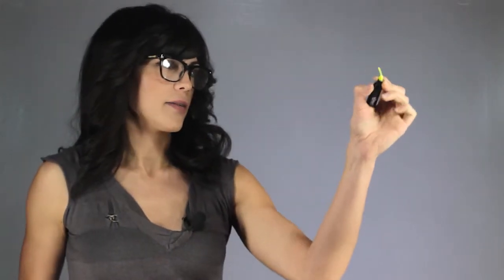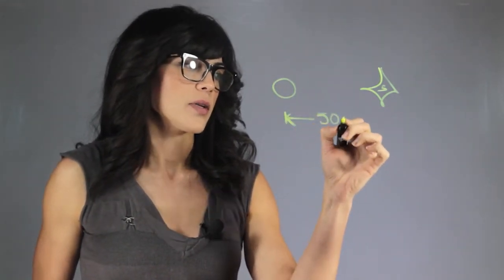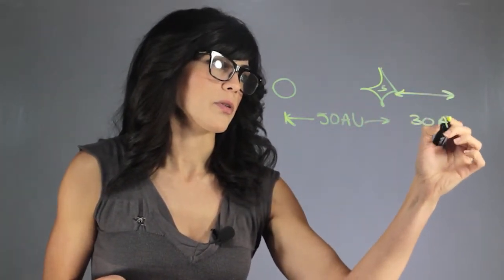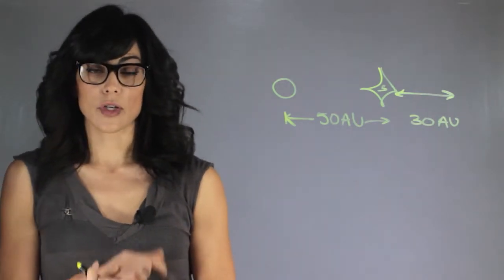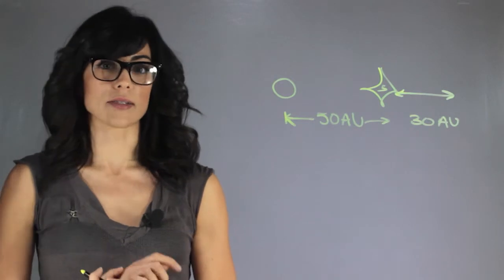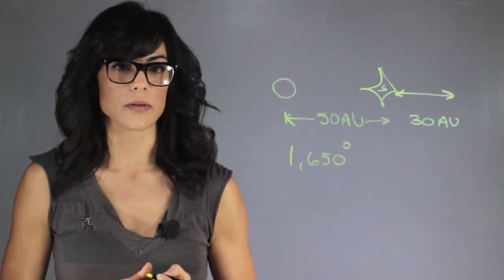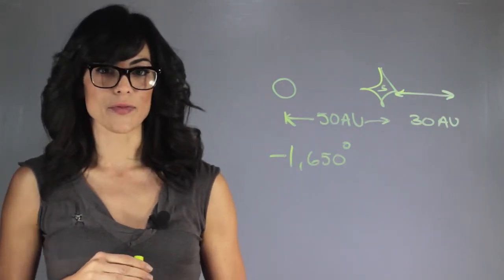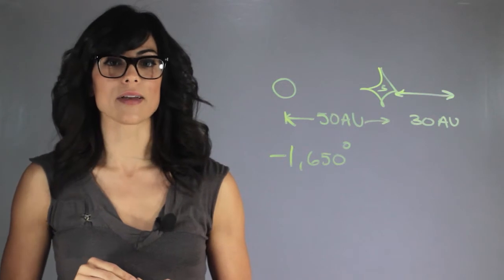Does Pluto Have a Hot Inner Core? : About Astrophysics & Outer Space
Pluto can get as far as 50 astronomical units away at any given time. Find out if Pluto has a hot inner core with help from an experienced education professional in this free video clip.